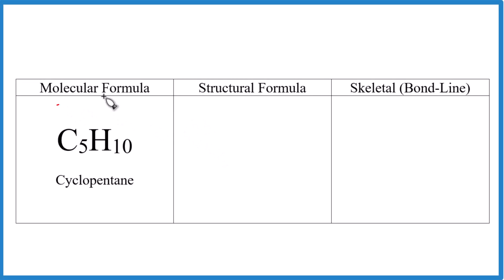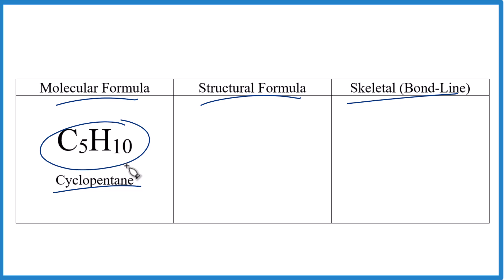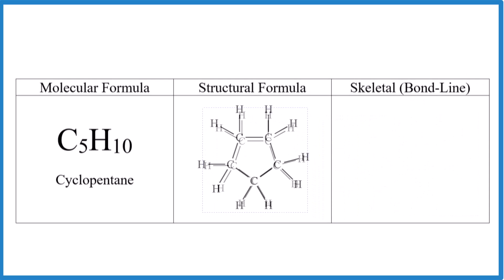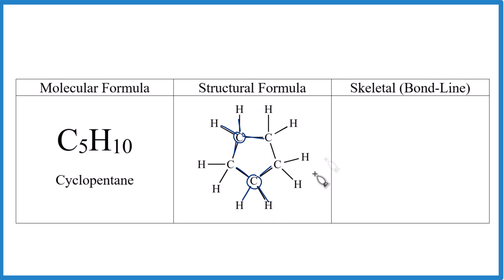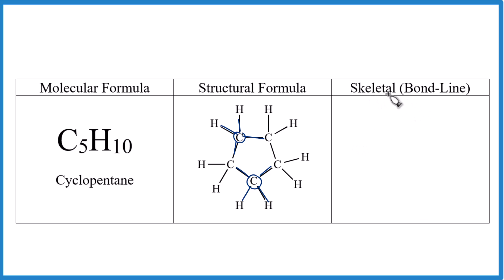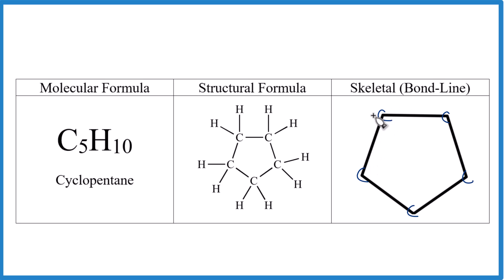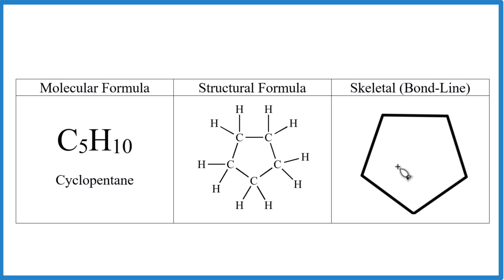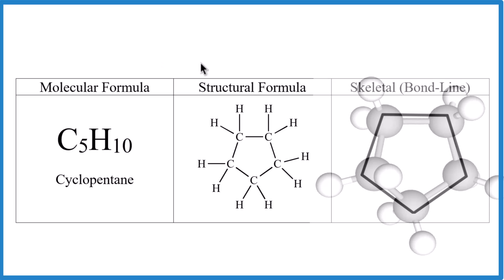Write the Molecular, Structural, and Skeletal Formula for Cyclopentane (C5H10)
In this video, we'll learn how to draw the molecular, structural, and skeletal formulas for Cyclopentane (C₅H₁₀).

Starting with the molecular formula, C5H10, we see the number of Carbon and Hydrogen atoms, but it doesn't reveal their arrangement. However, this formula, along with the name "Cyclopentane," indicates that it's a cyclic hydrocarbon with all single bonds.

Next, we'll draw the structural formula for Cyclopentane, showing how the Carbon and Hydrogen atoms are connected. This provides a clearer picture of the molecule's structure, revealing a ring of five Carbons, each bonded to two Hydrogen atoms.

Finally, we'll simplify the representation by drawing the skeletal formula, also known as the bond-line formula. This type of drawing only shows the Carbon backbone, with Carbon atoms implied at each vertex and endpoint.

Each of these representations—molecular formula, structural formula, and skeletal formula—offers unique insights into the molecule. By understanding how to draw and interpret these formulas, you'll be able to visualize molecular structures in organic chemistry.